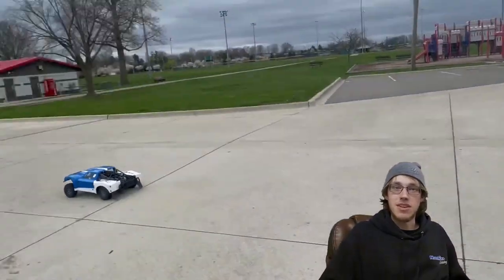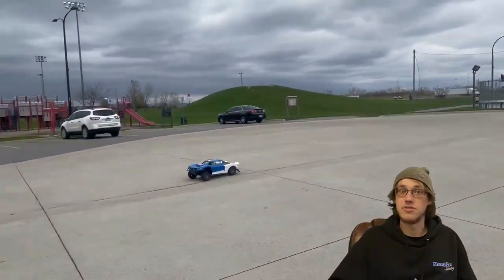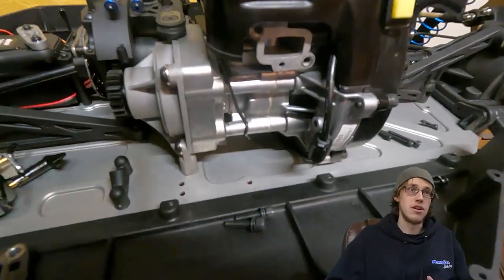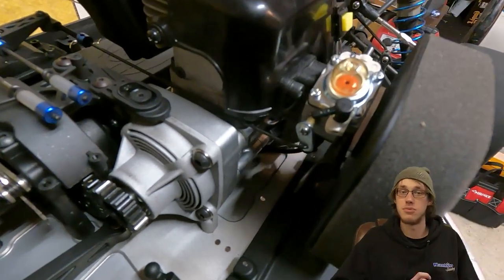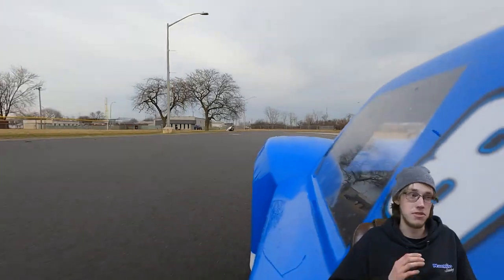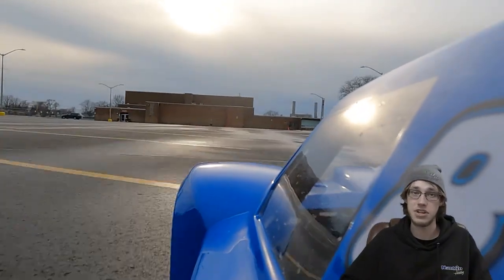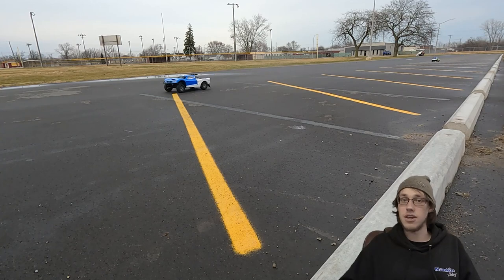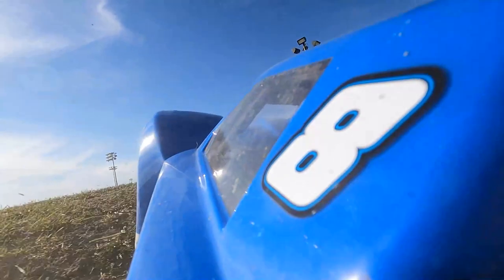Running the Losi 5IVE-T 2.0 on Methanol!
In this video, Ryan takes his new Losi 5IVE-T 2.0 and converts it to run on methanol. He outlines the changes necessary to make the fuel-change, and compares the performance between methanol and pump-gas. Plus, some cool running footage!